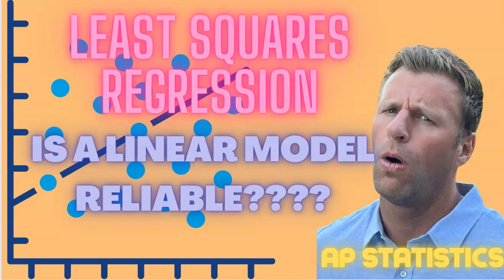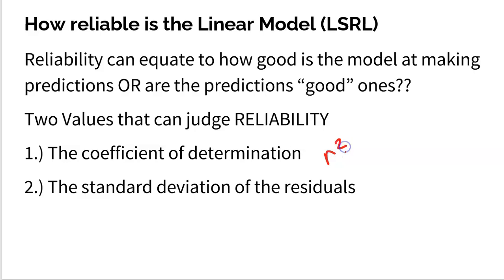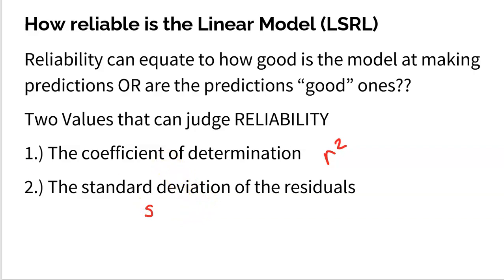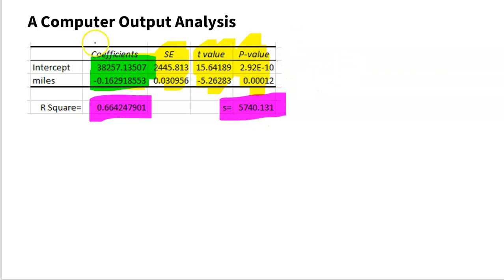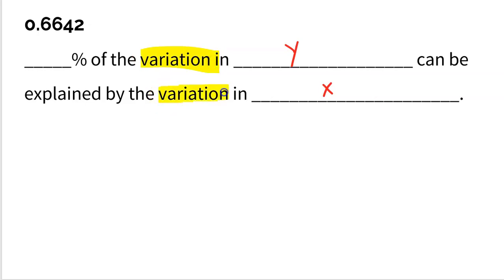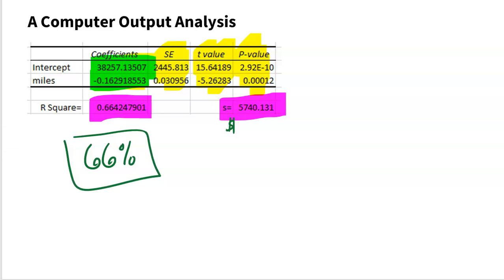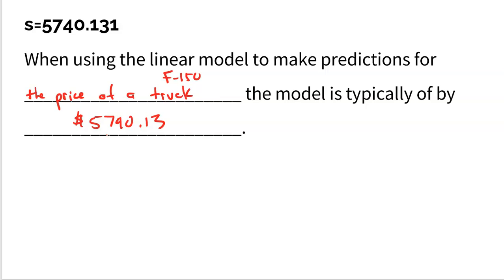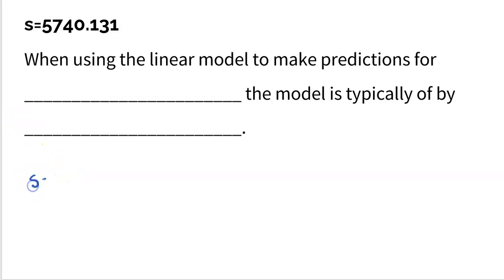How Reliable is a Linear Model???? [AP Statistics]